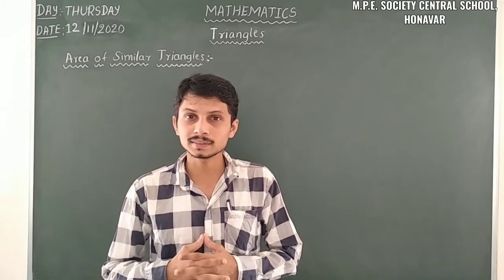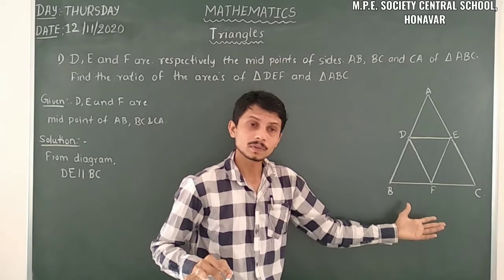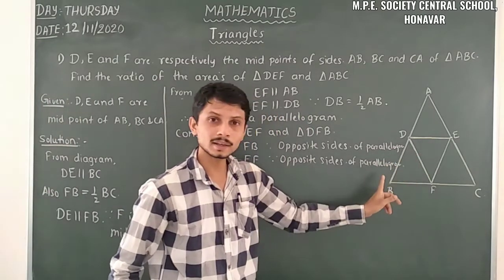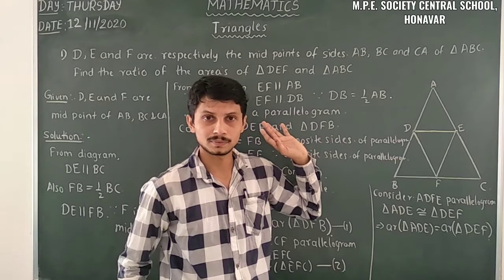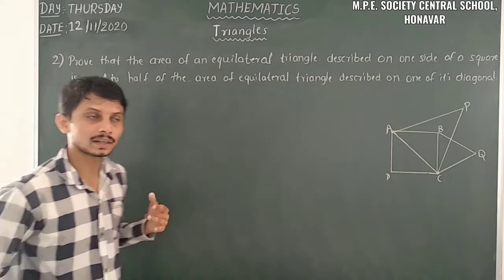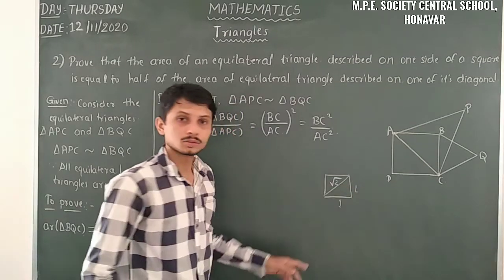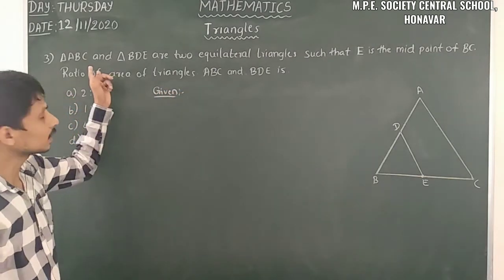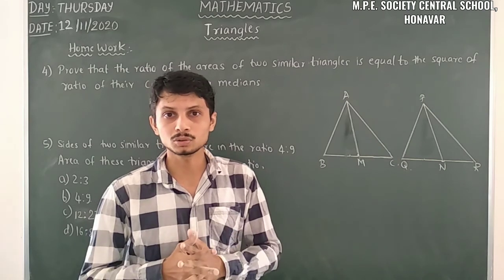AREA OF SIMILAR TRIANGLES|| PART- 2|| CBSE- 10|| BY NITESH SHET